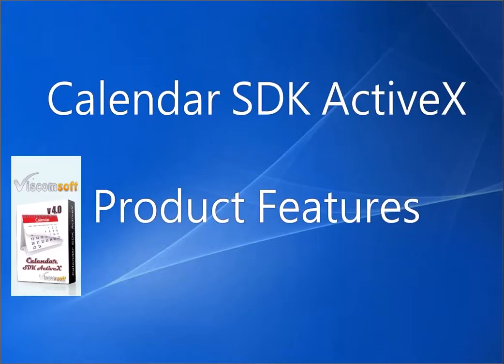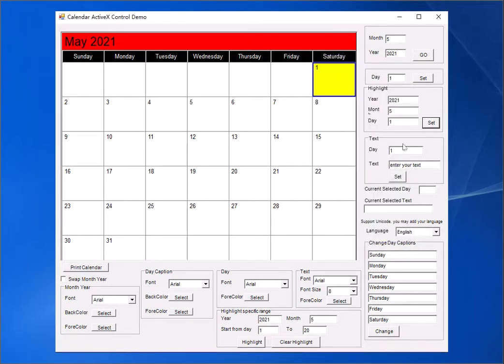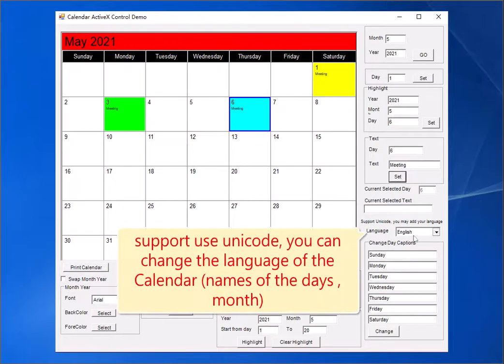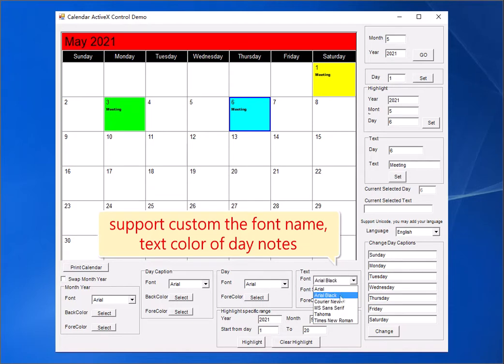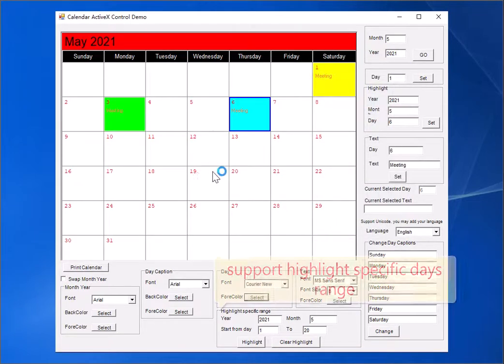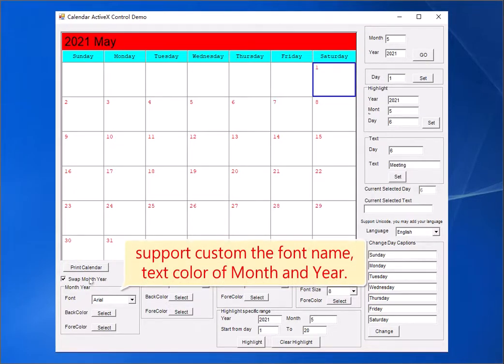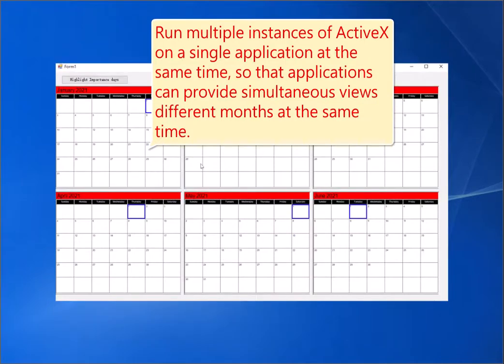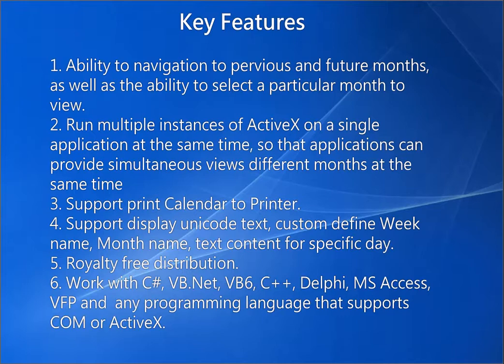Calendar SDK ActiveX Features for VB.Net, C#, VB6, C++, Delphi, MS Access, VFP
Key Features
1. Ability to navigation to pervious and future months, as well as the ability to select a particular month to view.
2. Run multiple instances of ActiveX on a single application at the same time, so that applications can provide simultaneous views different months at the same time
3. Support print Calendar to Printer.
4. Support display unicode text, custom define Week name, Month name, text content for specific day.
6. Work with C#, VB.Net, VB6, C++, Delphi, MS Access, VFP and  any programming language that supports COM or ActiveX.